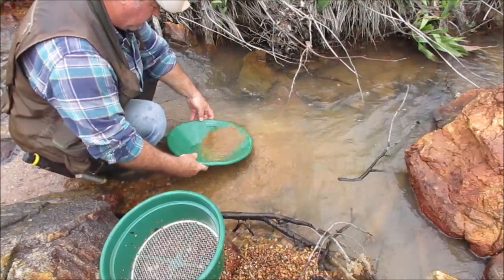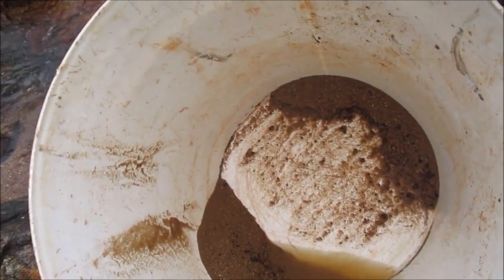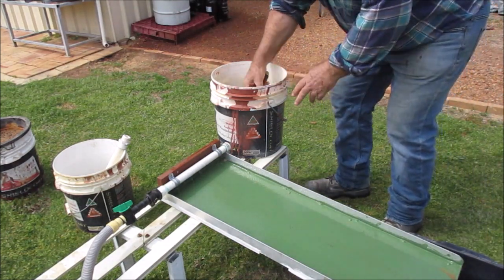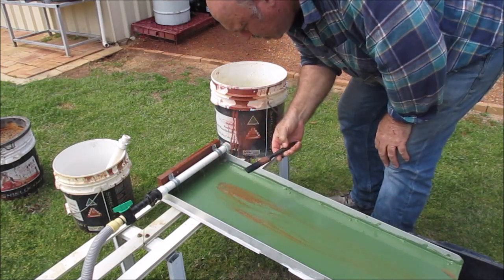ANY GOLD IS GOOD GOLD 2024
PROSPECTING FOR GOLD IN A NEW CREEK, DID I FIND ANY GOLD?
ANY GOLD IS GOOD GOLD.